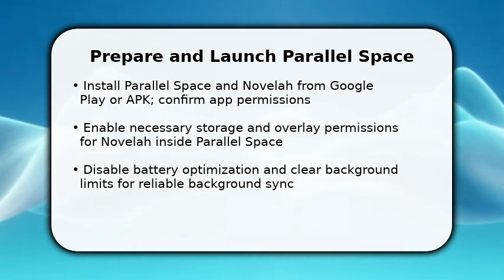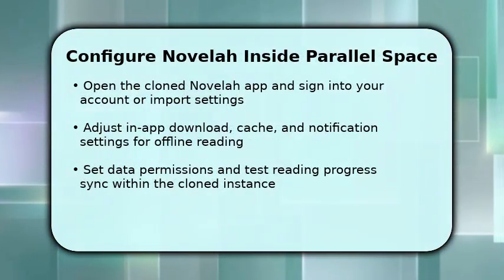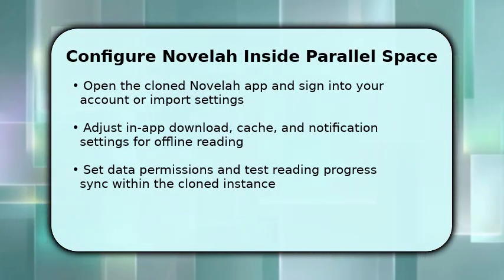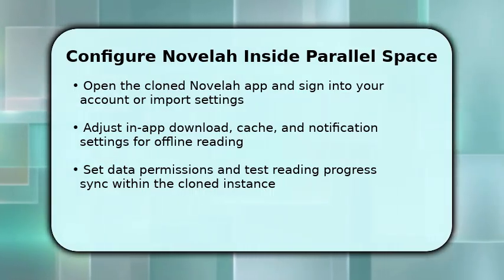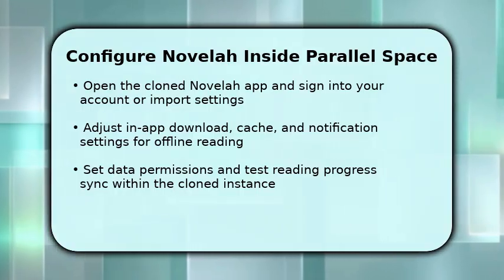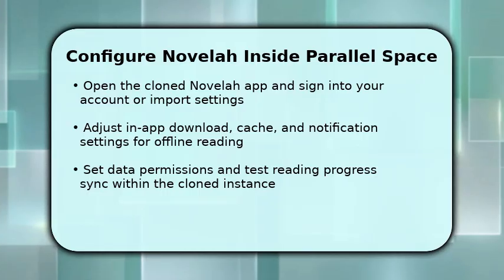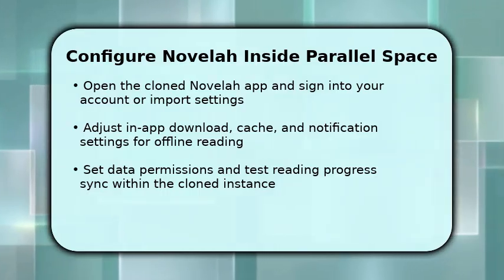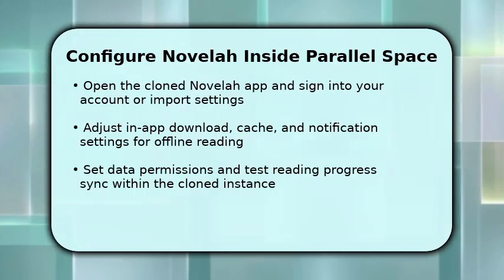How to Use Parallel Space App for Novelah - Full Guide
Dive into the world of novel writing using Parallel Space App, your ultimate guide for aspiring authors. Discover how to leverage this unique platform designed specifically for writers looking to craft and share their stories with ease.